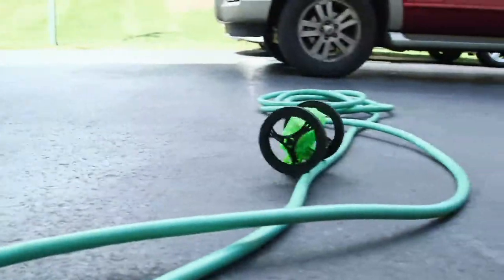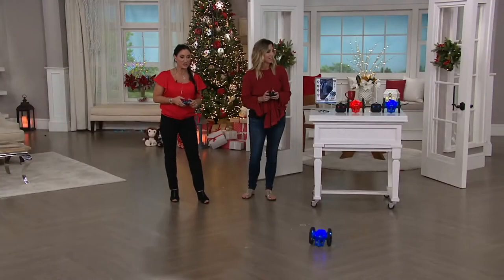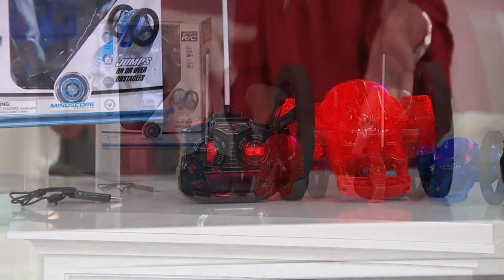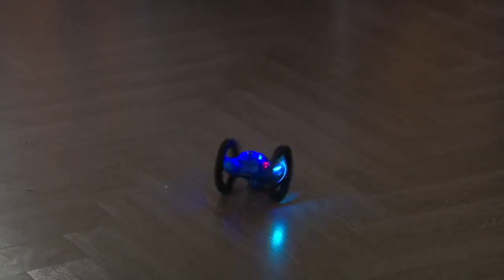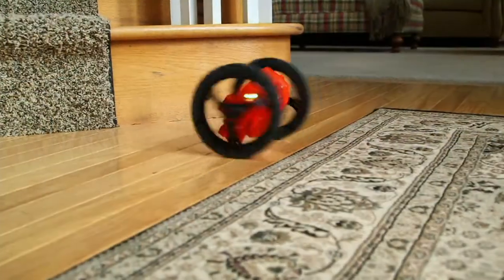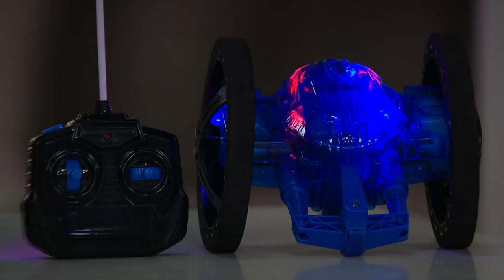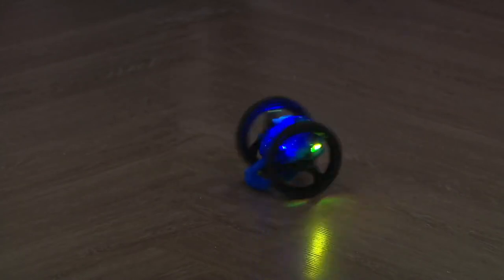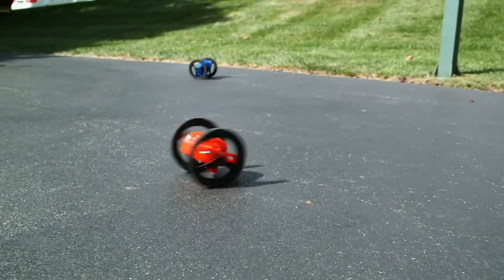Jumping Catapult Remote Control Car with LED Lights on QVC